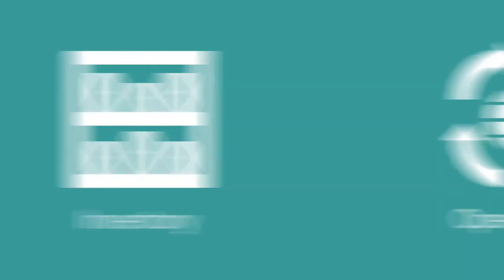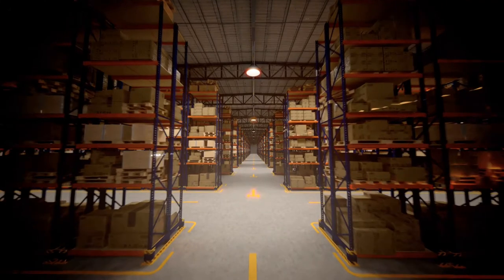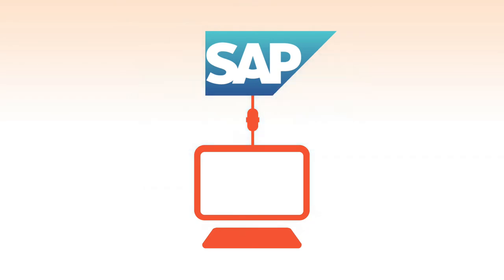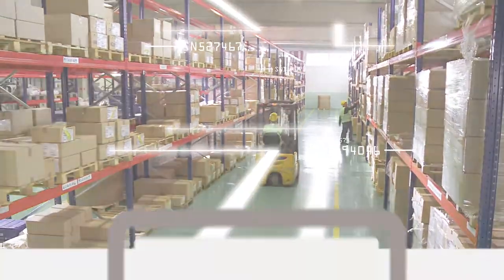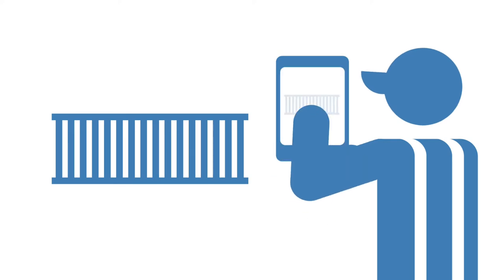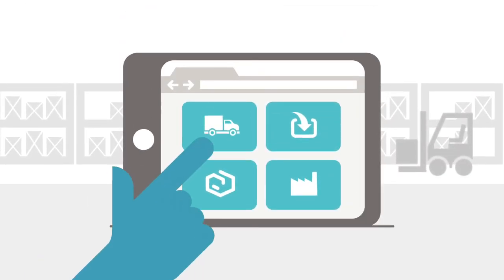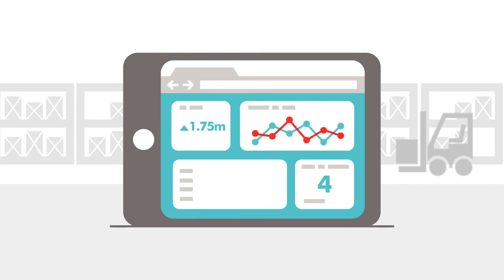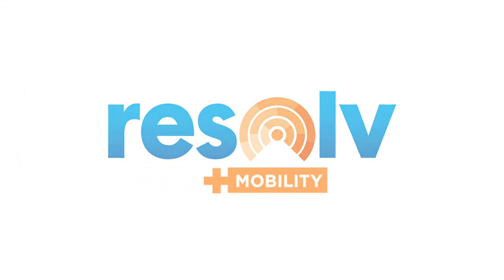Organizing Consumer Electronic Distribution with Resolv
With Resolv +Mobility powered by SAP Business One, you get the tools to tackle bigger business tasks along with the user-friendly feel and ease of use that your employees deserve. AchieveIT Solutions is the leader in providing an affordable way for consumer electronics distributors to streamline processes and increase productivity, promoting profitable growth. With business management functions custom-built for your industry covering financials, sales, customers, e-commerce, inventory, and operations, Resolv + MO application you need to run your business.